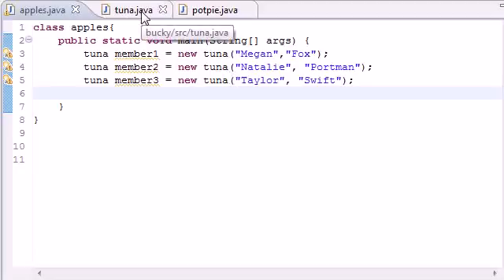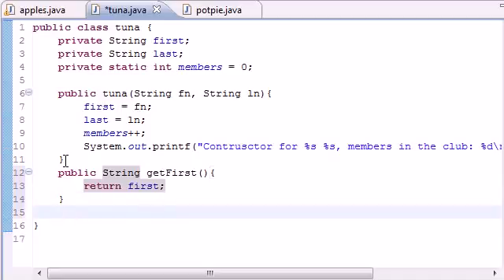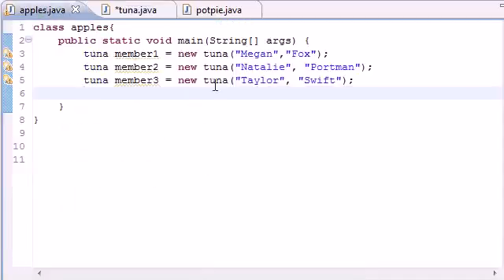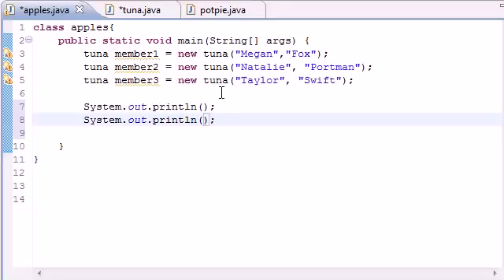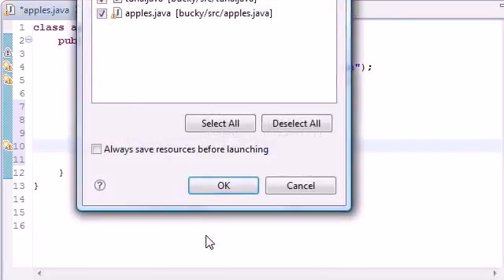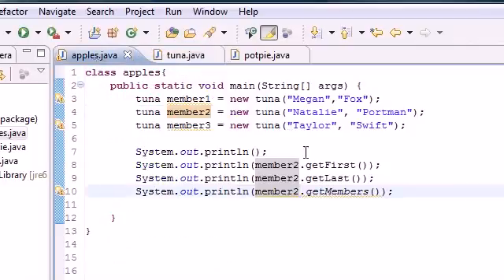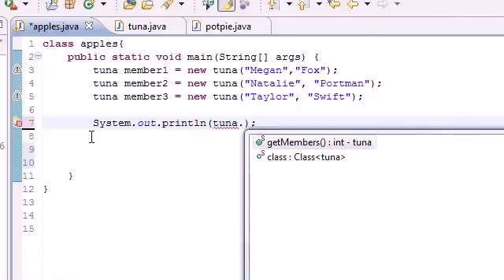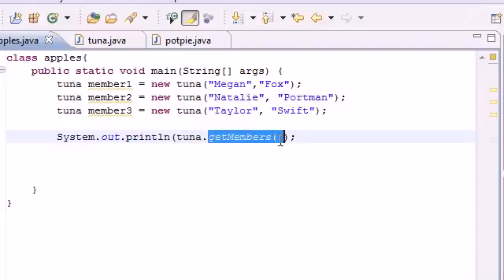Java Programming Tutorial 47 More on Static